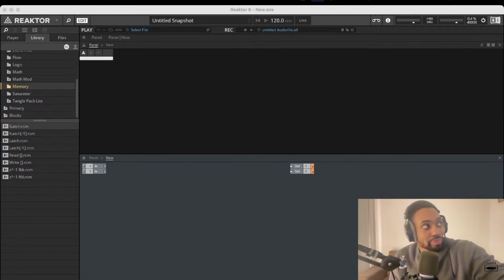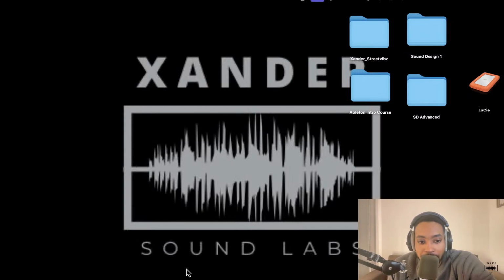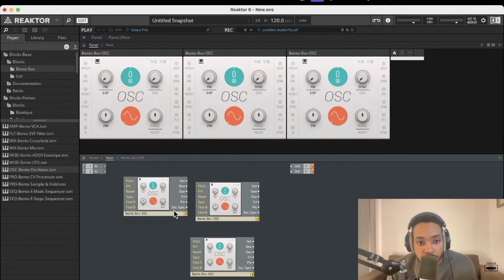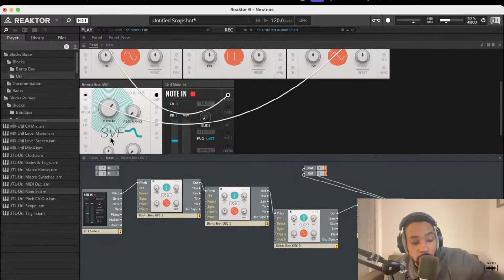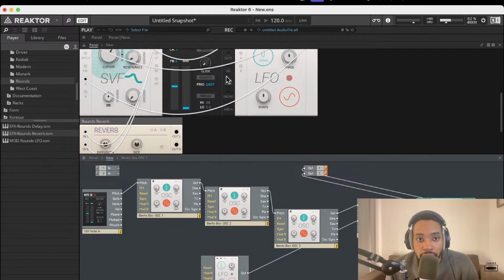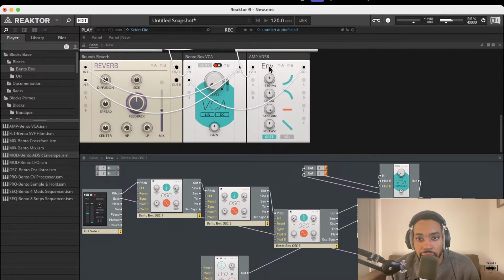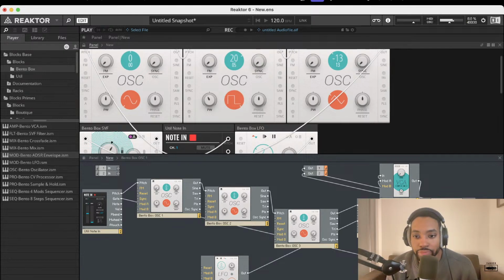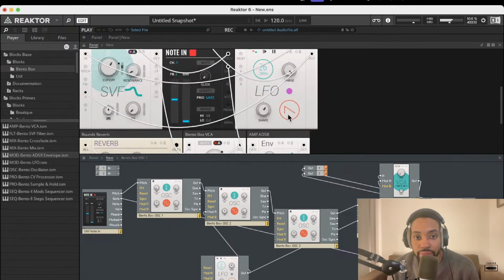DannyXanderMusic Recreate a Novation Peak/Summit Sound in Reaktor Blocks